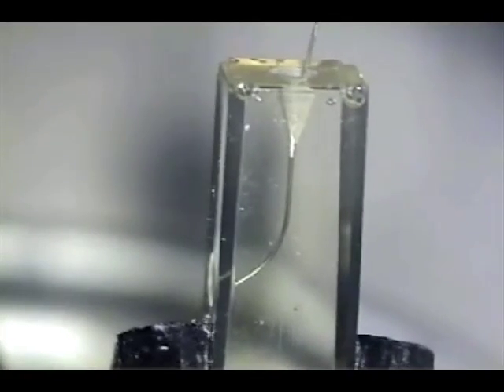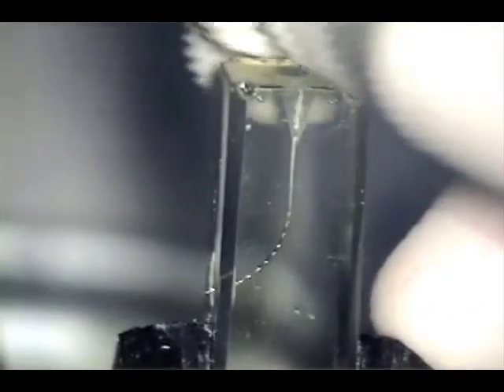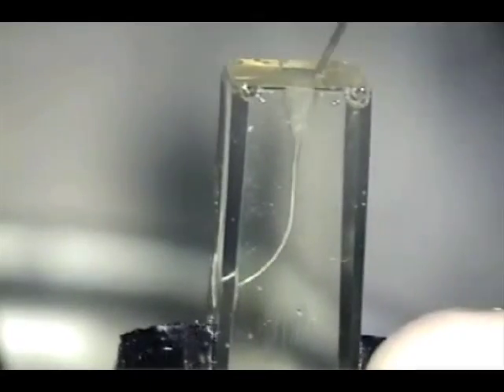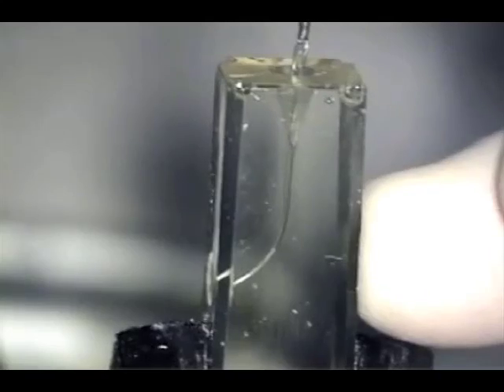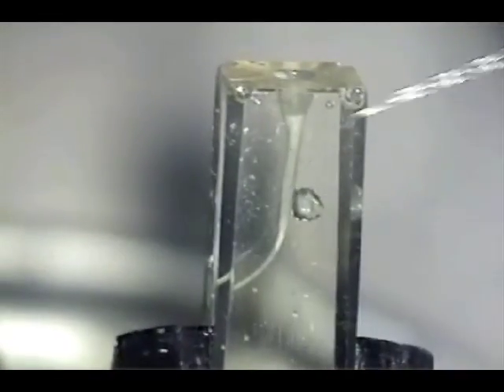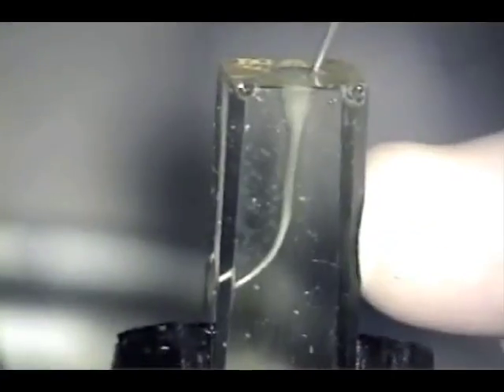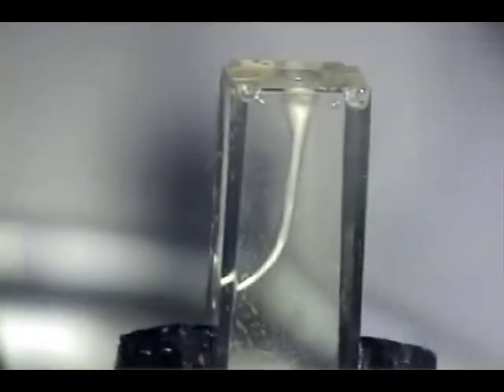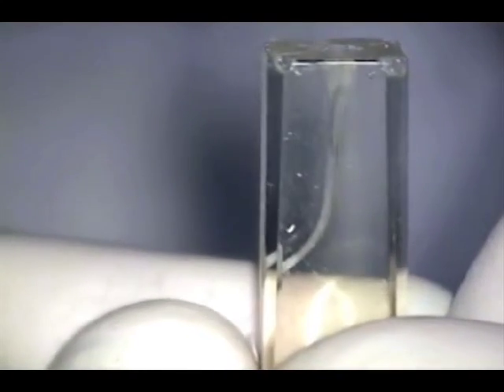Instrumentation 1mm past apex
Endodontic instrumentation in a plastic block. instruments are taken 1 mm past the apex as to avoid blocked canals and apical distortion.